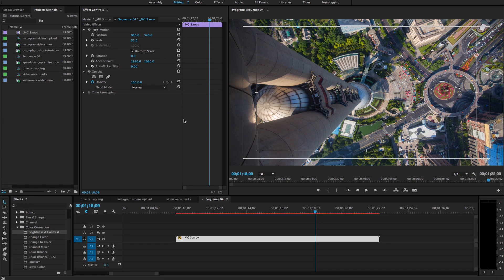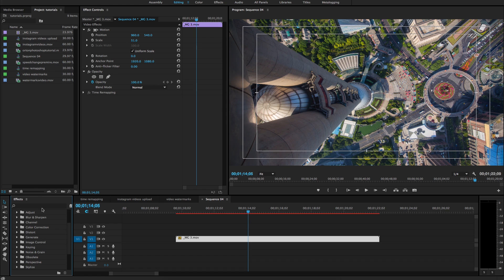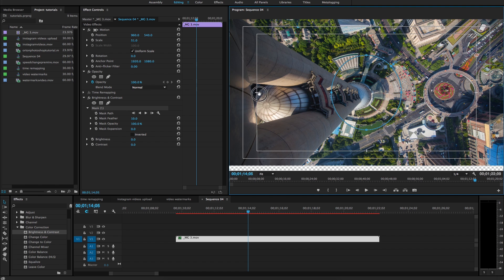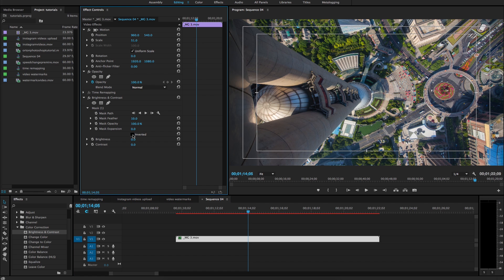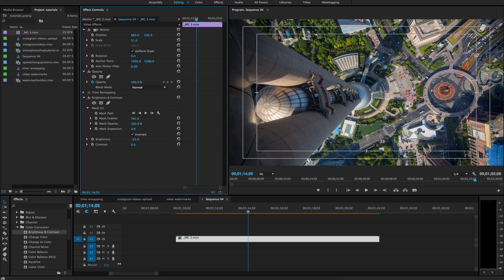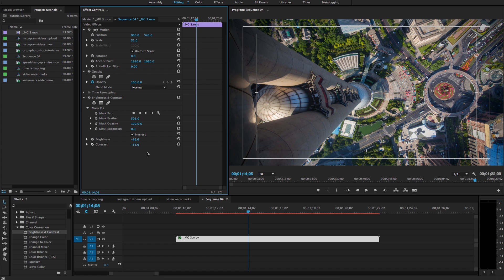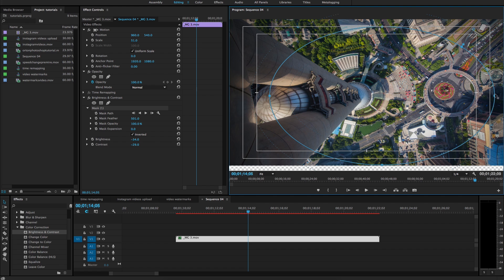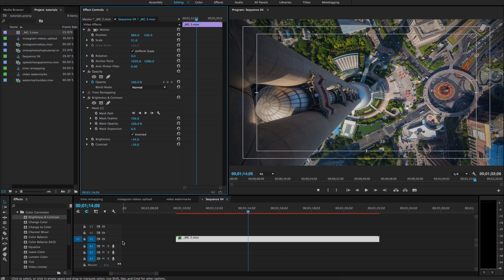How to Vignette Footage in Adobe Premiere CC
If you are curious about Adobe Premiere and want to learn how to use the program check out my full basics course

Here is a quick tutorial showing you how to vignette footage using Adobe Premiere. This technique is great because it gives you full control over the brightness, feathering and position.

If you would like to check out some of my premium tutorials you can find them here: